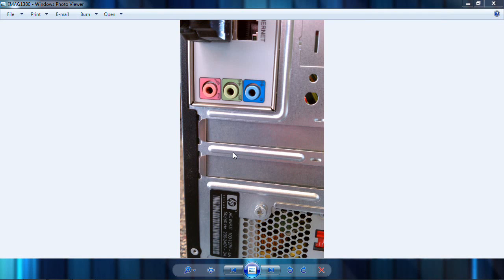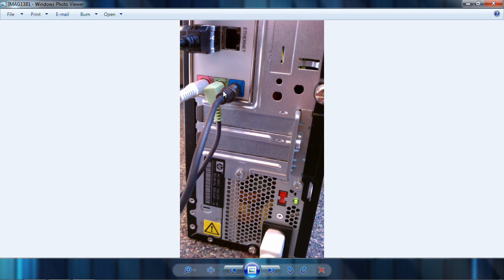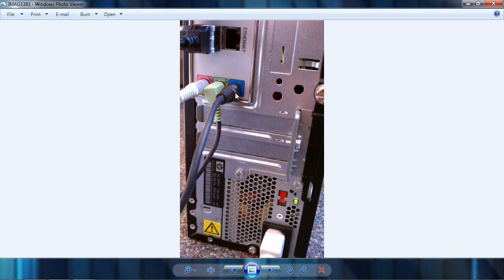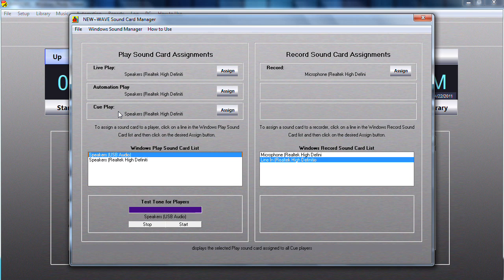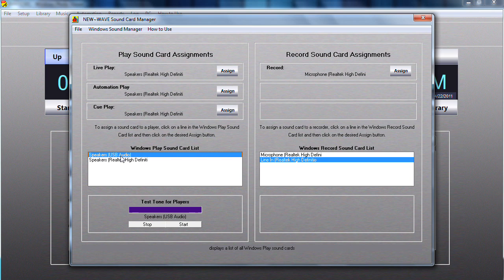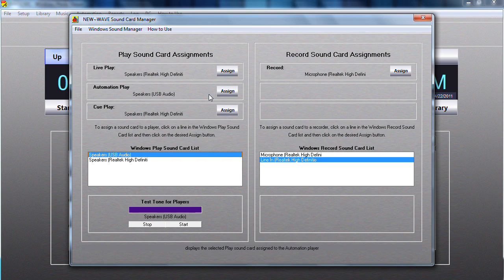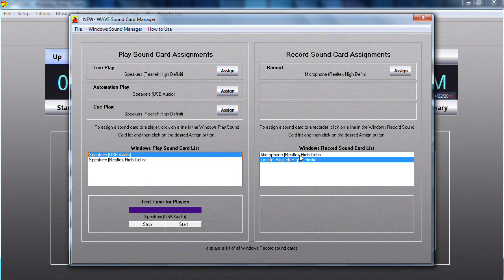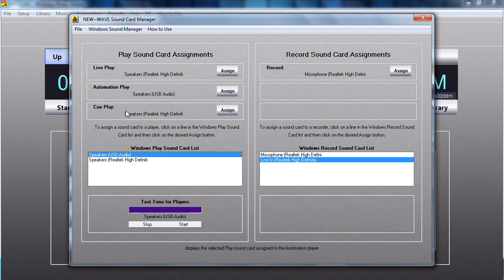Getting Started - Sound Card Assignments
Video tutorial of the NEW~WAVE software on how to assign the sound card assignments for the 3 different players. for more information.